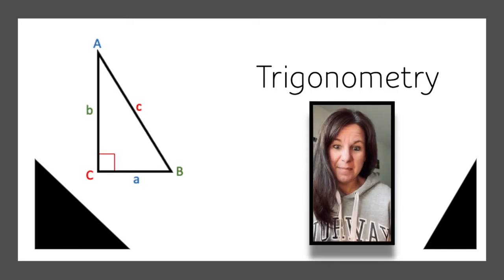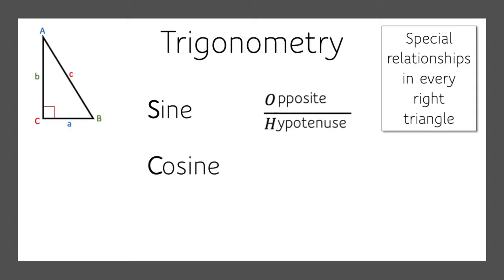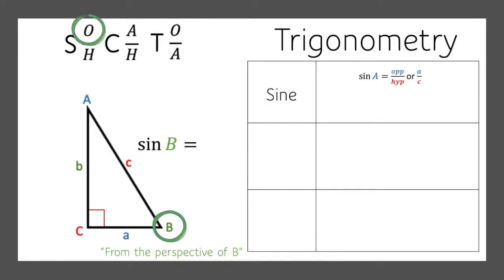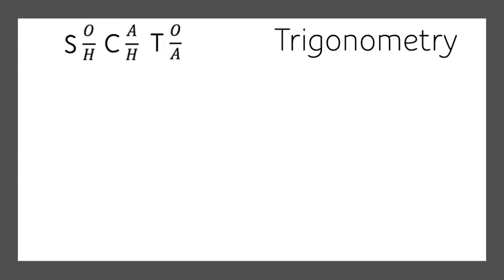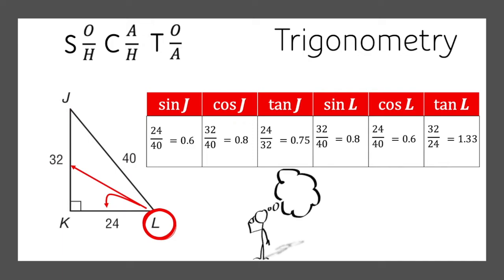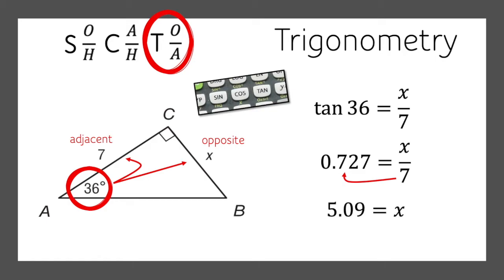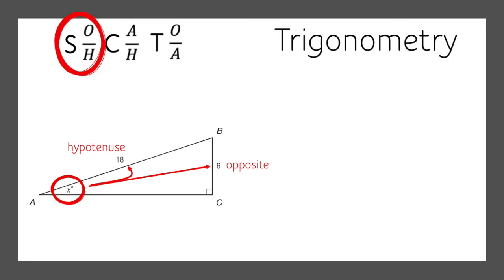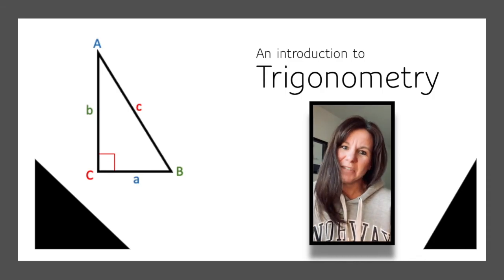8.4 Introduction to Trigonometry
Sine, Cosine, and Tangent!